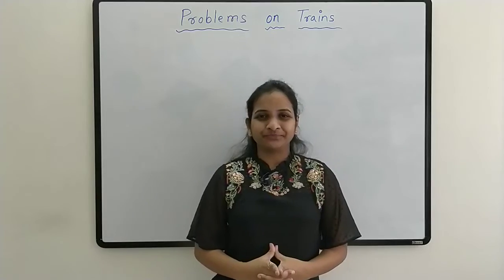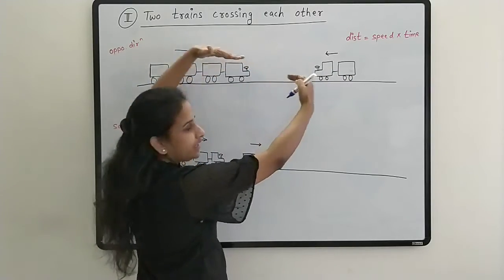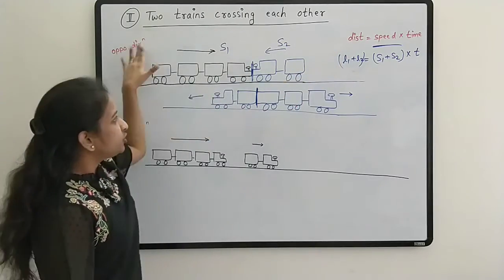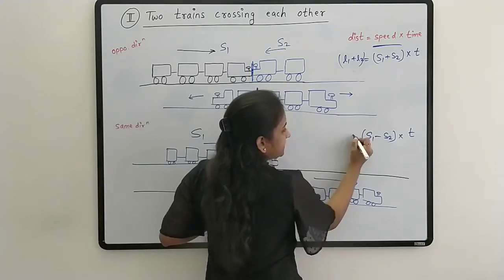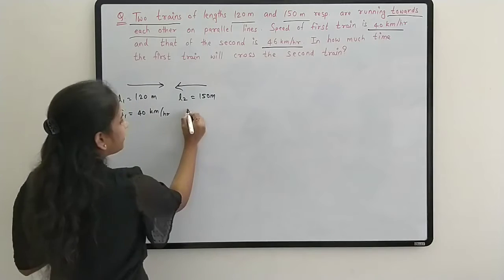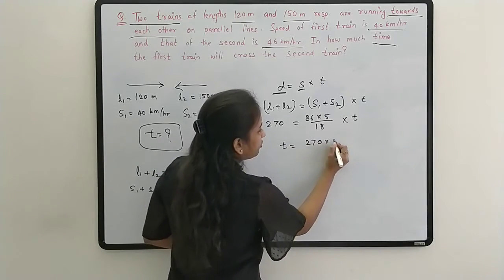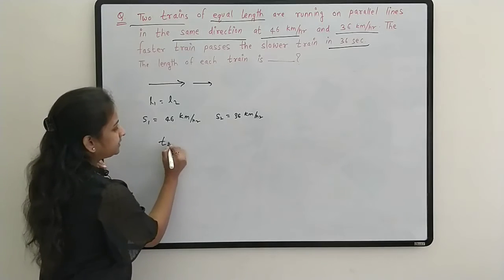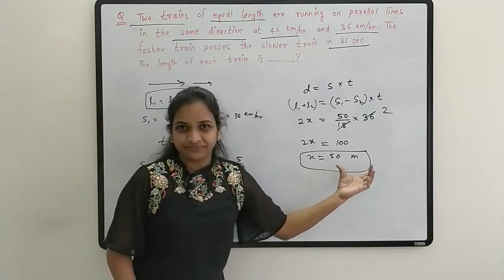Problems on train part2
Solve problems on two trains crossing each other